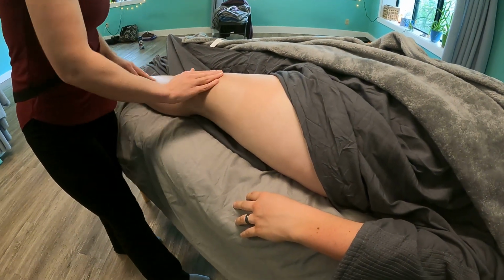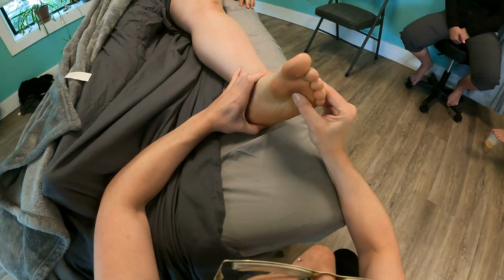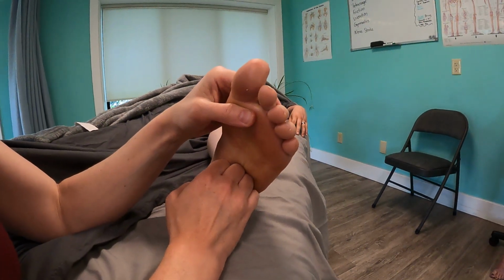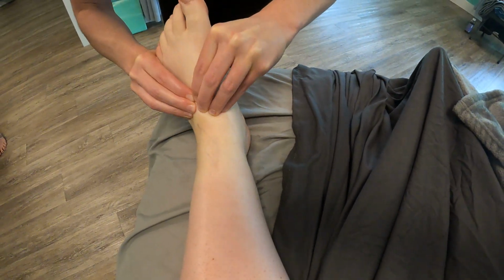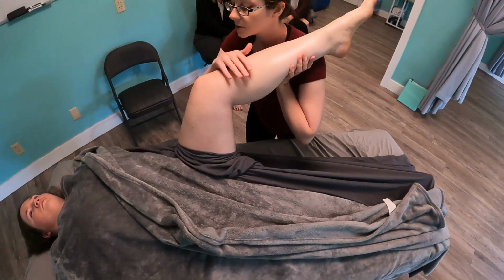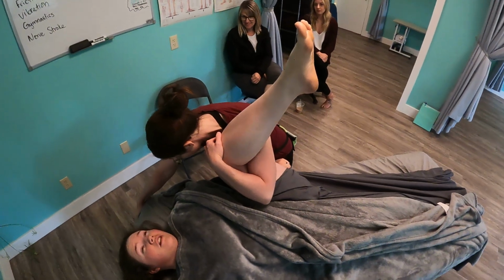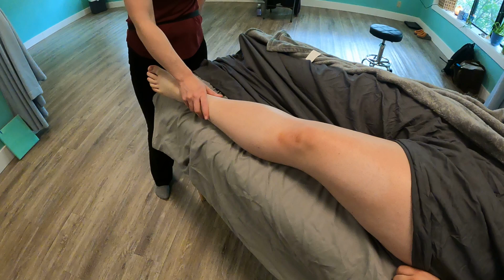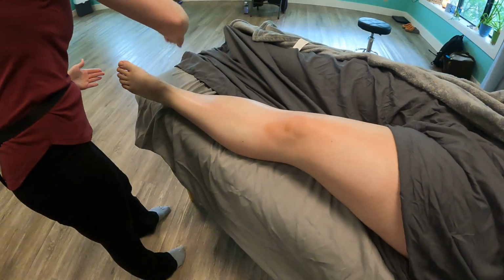Front of the Leg Series: Part 1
Front of the leg Swedish series